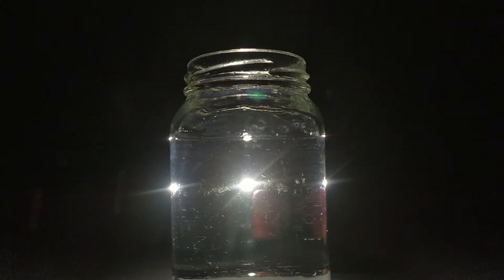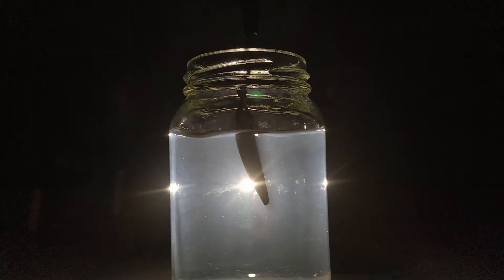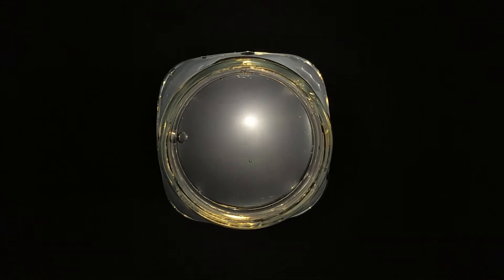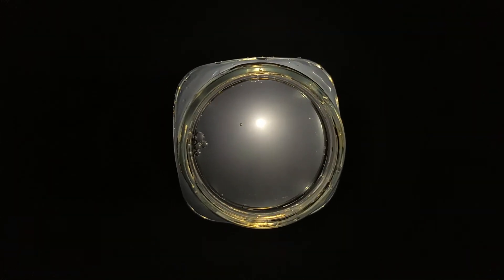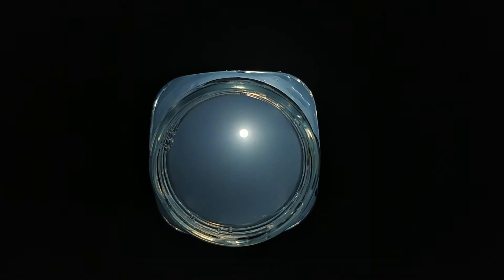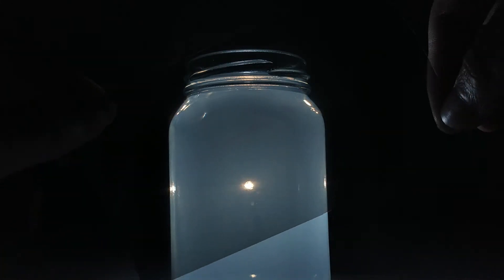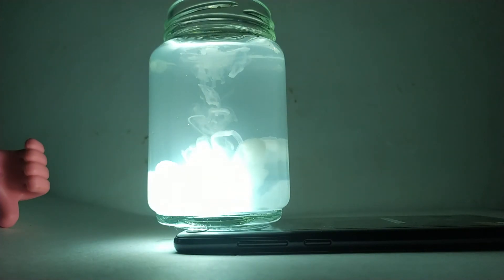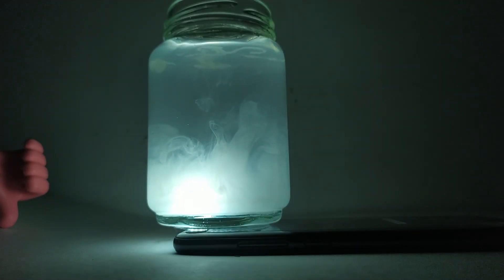RAYLEIGH AND MIE SCATTERING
Rayleigh and Mie scattering explained and demonstrated using milk and water.